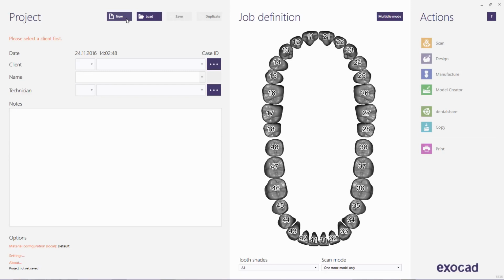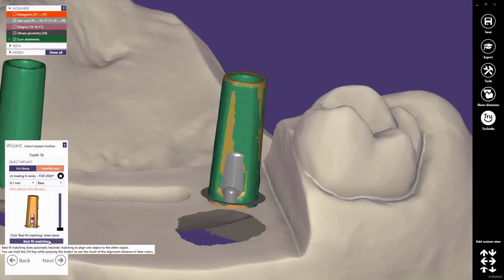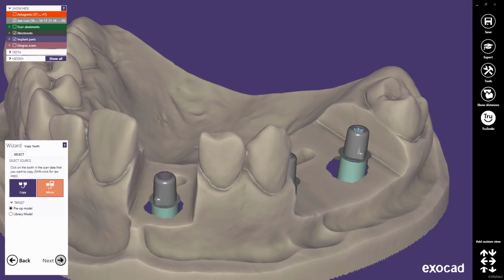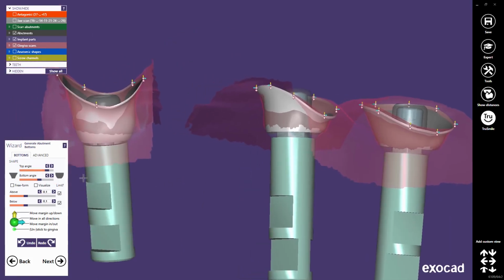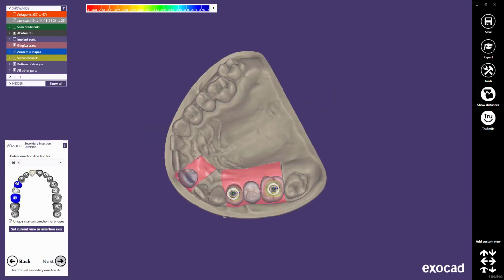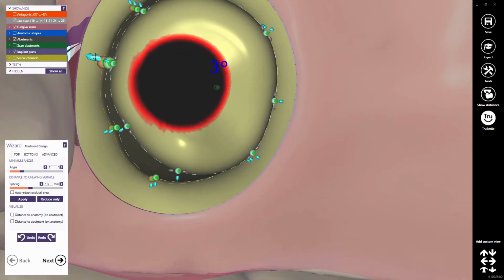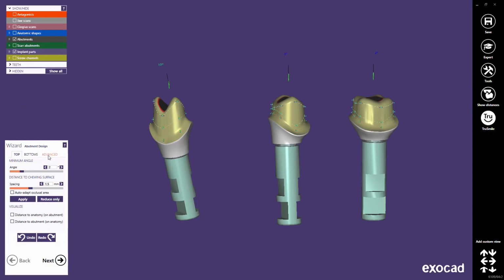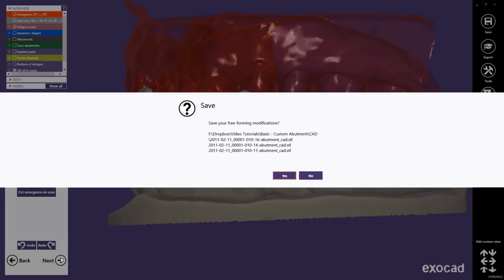Kondal Rao exocad customer abutment